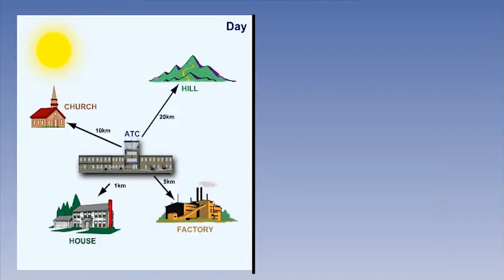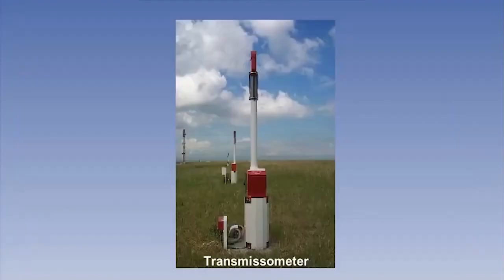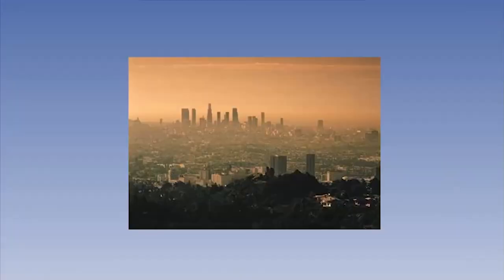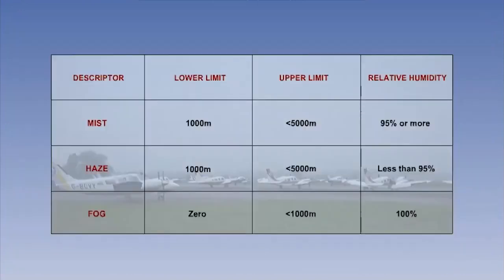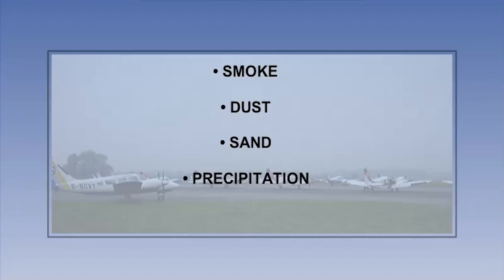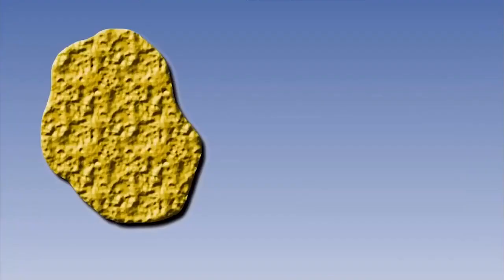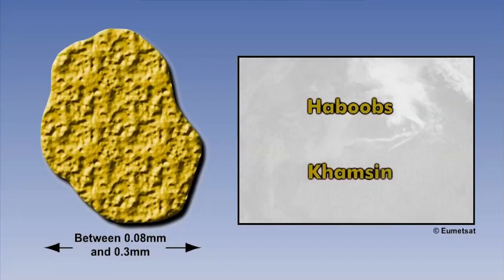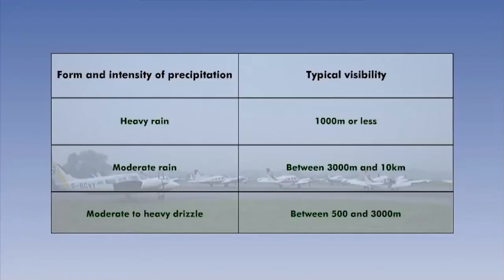33 Meteorology 33 Visibility Part 1